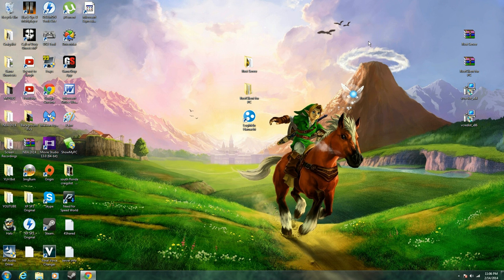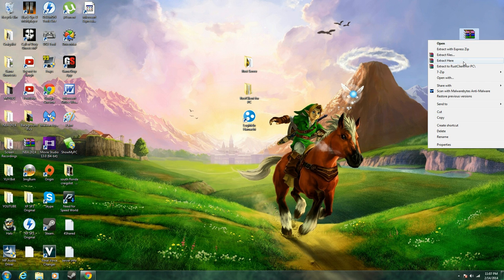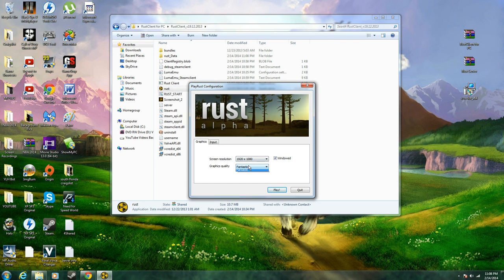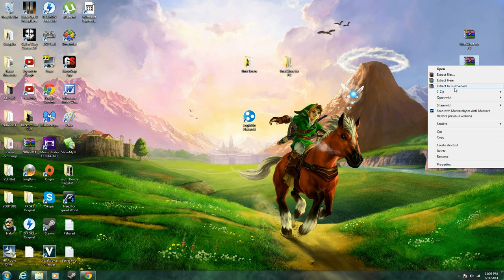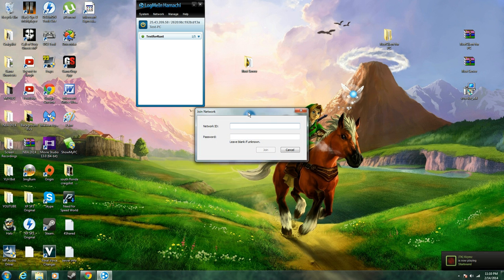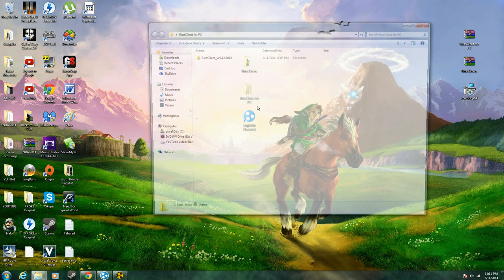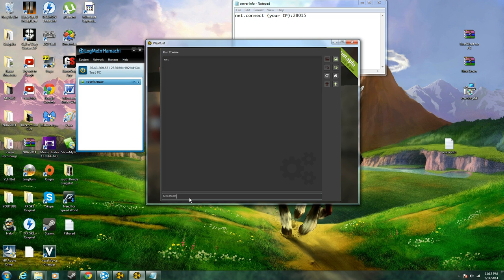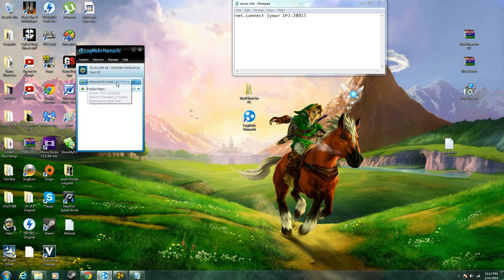(EASY) How to Get RUST on PC FOR FREE (How to setup your own RUST Server)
After downloading Rust Client Installer, make sure to run it and install it and you're Rust files will show up under the Games folder on your C: Drive.

(If you want to change your in-game username, do this...)
After installing Rust Client, open your Program Files for the Facepunch folder. Inside the Facepunch folder will be your Rust Client folder.. drag the Rust Client folder to your desktop and open the folder. Open the "LumaEmu" file. Where it says PlayerName = CHANGEME.. change the CHANGEME to any username.. for example.. PlayerName = AlexCaveTrolls. Then save the changes.

vcredist_x86: (64 and 32-bit users need to download the 32-bit version of this installer)

A server for Old Rust:
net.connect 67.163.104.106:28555